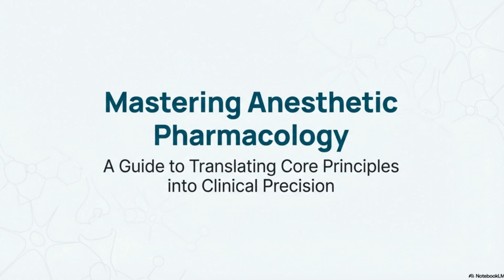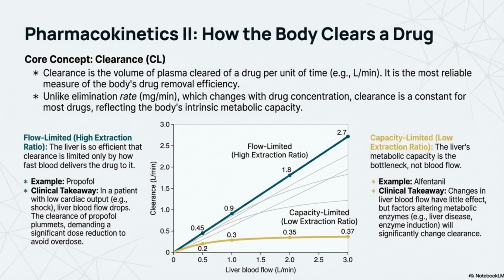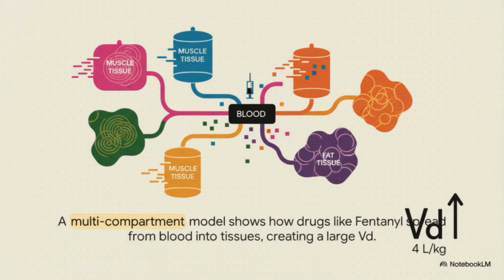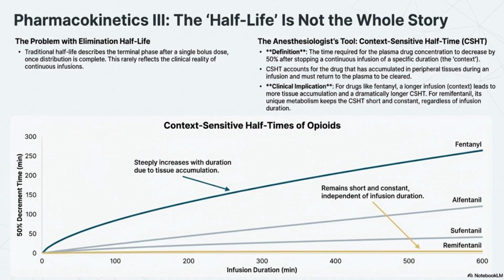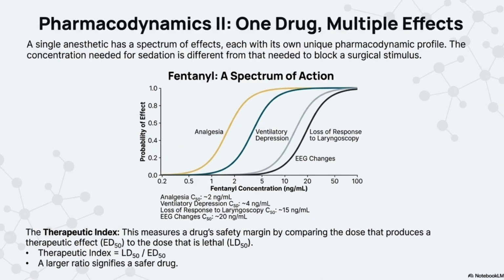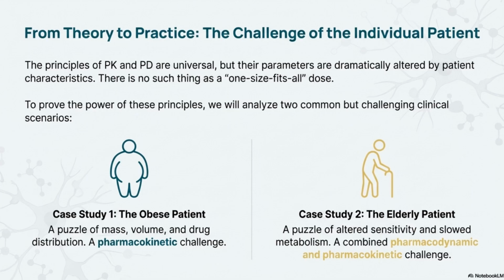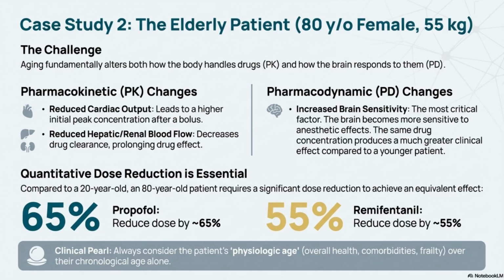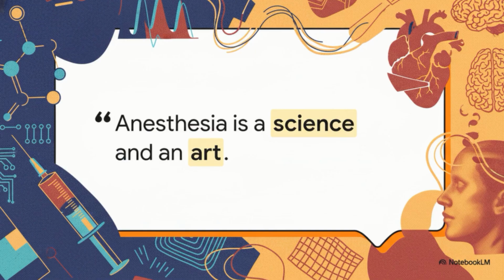82🧠[Deep Dive]💉 Basic Principles of Pharmacology for Anesthesia | A Complete Guide for the Beginners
📌 This video provides a comprehensive introduction to anesthetic pharmacology designed specifically for
first-year anesthesia residents and early learners in perioperative medicine.
Under the title
“Basic Principles of Pharmacology for Anesthesia and Perioperative Medicine,”
this lecture builds a strong foundation in
📘 Pharmacokinetics (PK) and
📕 Pharmacodynamics (PD),
explaining each concept step by step in a clear and clinically relevant manner.
🔹 Part 1. Introduction to Pharmacology for Anesthesiologists
This section focuses on the core principles every anesthesiologist must understand before applying pharmacology in clinical practice.
✔️ Fundamental Pharmacokinetic Concepts
   • Volume of Distribution
   • Clearance
   • Physiologic Models for Clearance
   • Hepatic Biotransformation
✔️ Pharmacokinetic Models
   • Physiologic Models
   • Compartmental Models
   • Zero-order versus First-order Kinetics
   • One-Compartment Model
   • Multicompartment Models (Three-Compartment Model)
✔️ Special Interests in Anesthetic Pharmacokinetics
   • Front-End Kinetics
   • Back-End Kinetics
   • Hysteresis
✔️ Pharmacodynamic Principles
   • Potency and Efficacy
   • Effective Dose versus Lethal Dose
   • Therapeutic Index
   • Anesthetic Drug Interactions
   • Drug Displays
✔️ Special Populations
   • Effects of Obesity on Anesthetic Drugs
 ▫️ Propofol dosing scalars
 ▫️ Target-Controlled Infusion (TCI) models
   • Opioids (Remifentanil, Fentanyl)
   •  Inhaled Anesthetics
   • Influence of Aging on Anesthetic Drug Pharmacology
🔹 Part 2. Case Studies – Applying Pharmacology to Clinical Practice
This section demonstrates how pharmacologic principles are applied in real-world perioperative decision-making through representative clinical scenarios.
🧑‍⚕️ Case 1: Anesthetic Management of the Obese Patient
🧓 Case 2: Anesthetic Management of the Elderly Patient
📊 A comparative analysis highlights
   • Key pharmacologic challenges
   • Rationales for dose adjustment
   • Essential clinical learning points
to reinforce practical understanding and clinical reasoning.
🎯 Who should watch this video?
   • First-year anesthesia residents 👨‍⚕️👩‍⚕️
   • Trainees in perioperative medicine
   • Learners struggling with PK/PD concepts
   • Clinicians seeking a deeper understanding of TCI and special populations